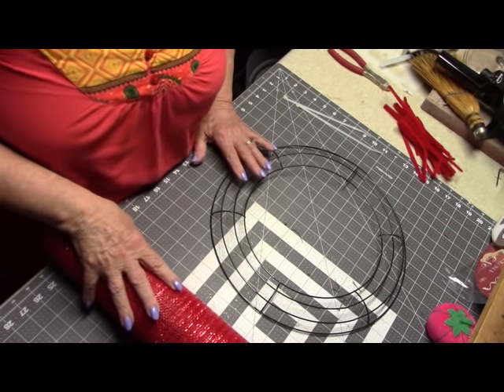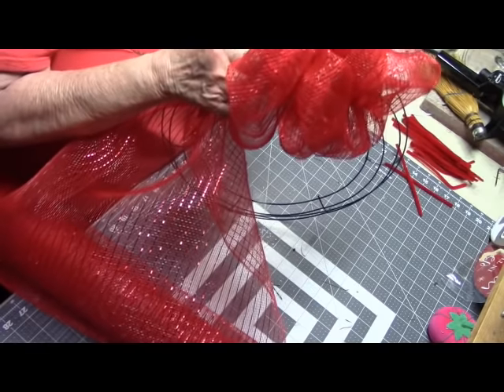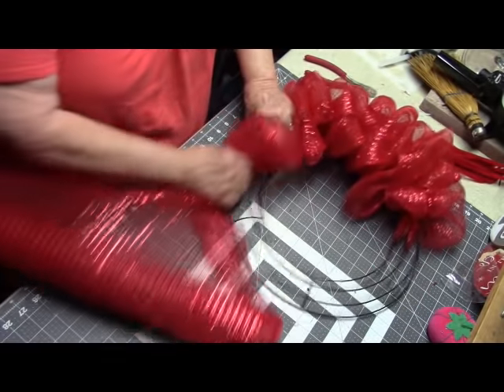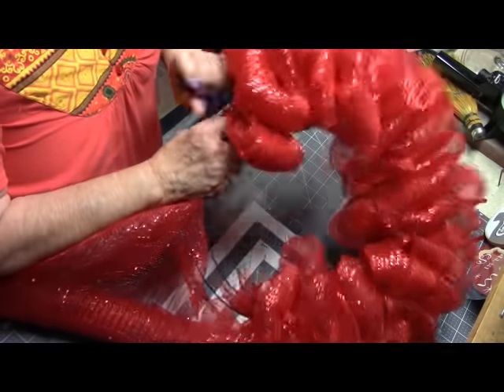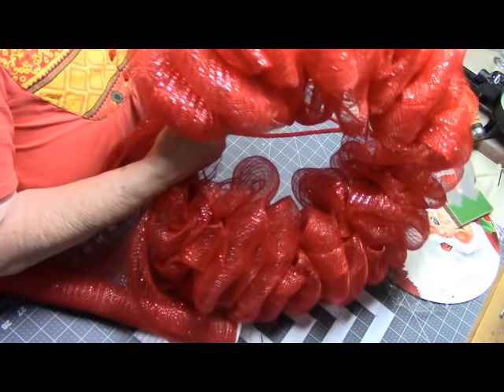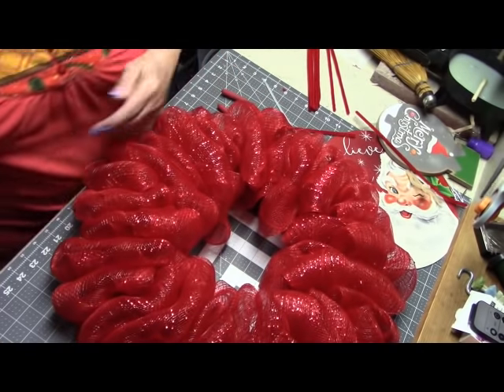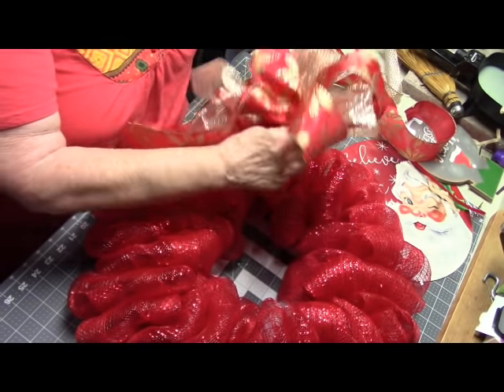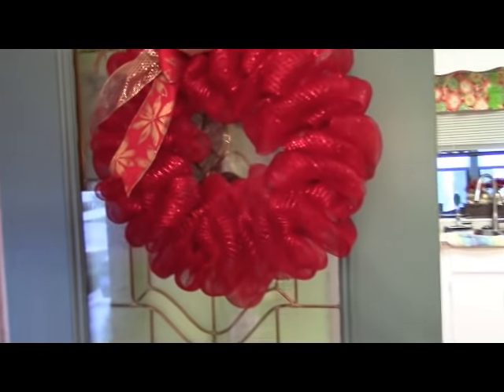How to make a Christmas Bubble Wreath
Bubble wreath for a birthday girl